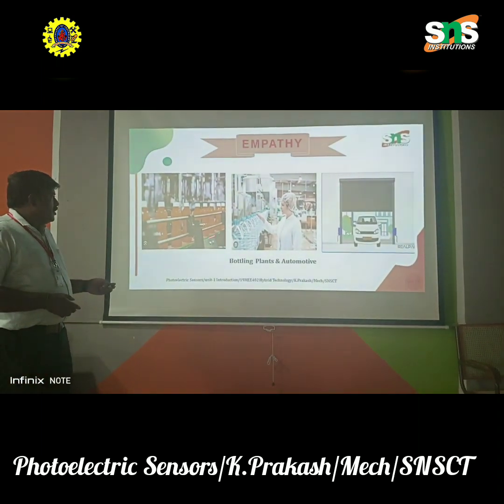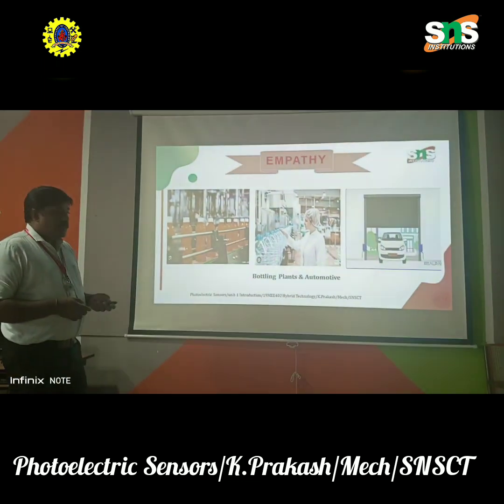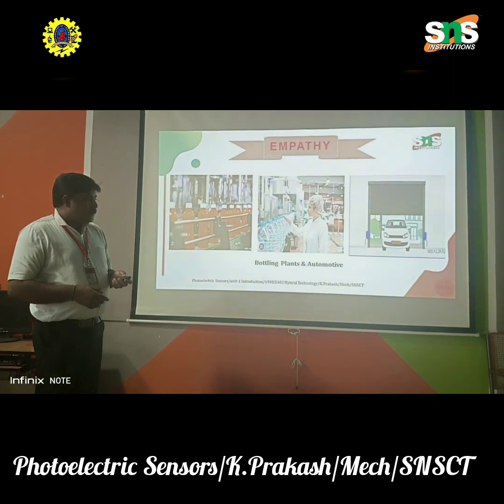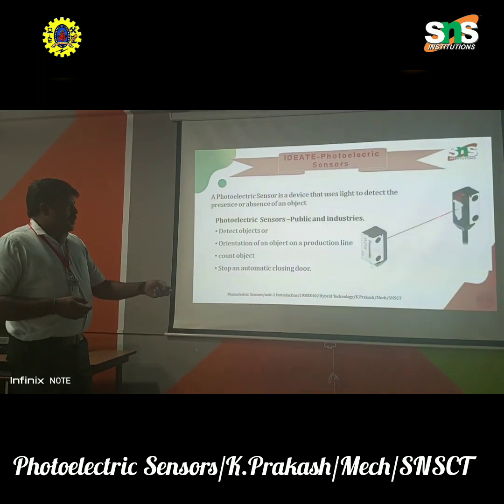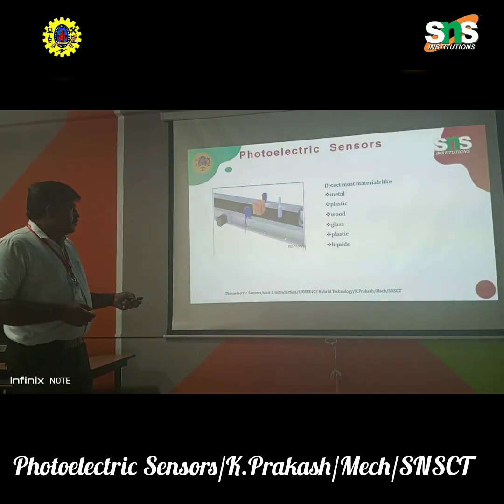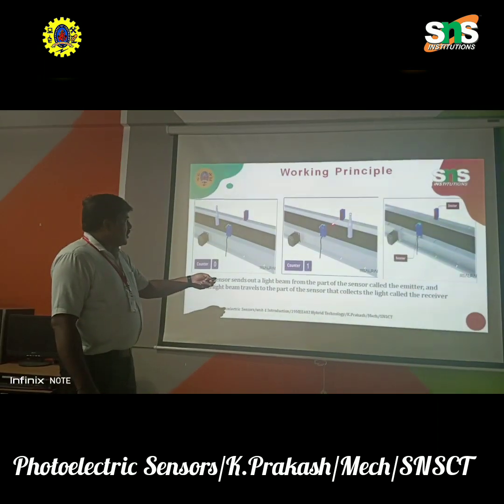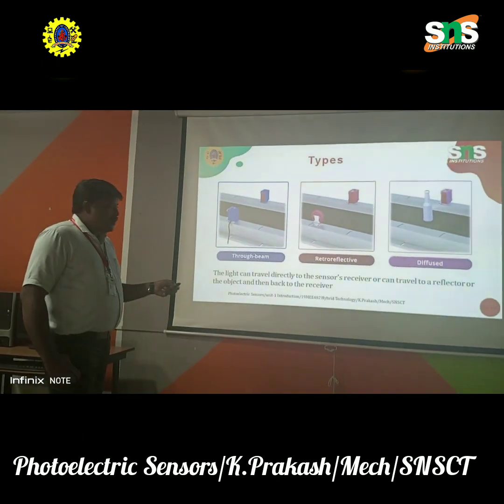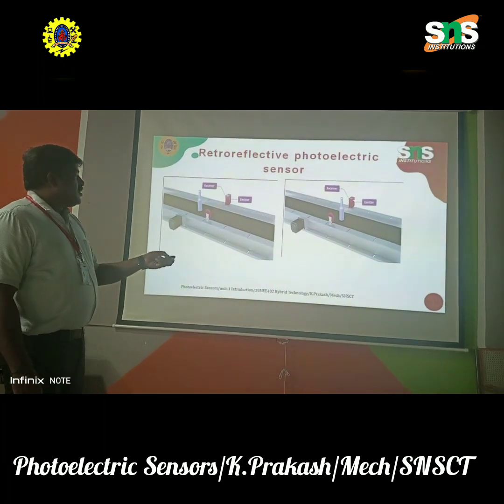Photoelectric Sensors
A sensor is a device that detects and responds to some type of input from the physical environment. The input can be light, heat, motion, moisture, pressure or any number of other environmental phenomena